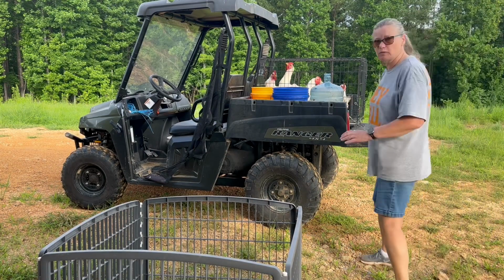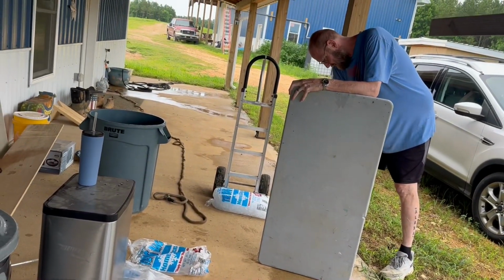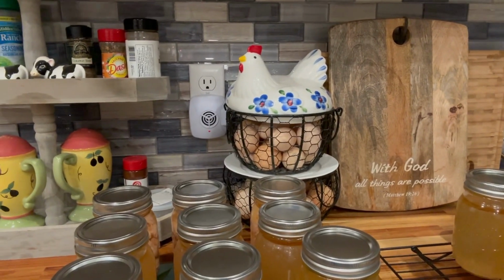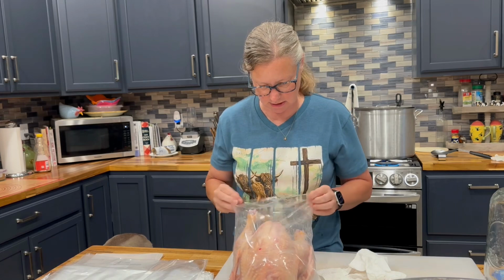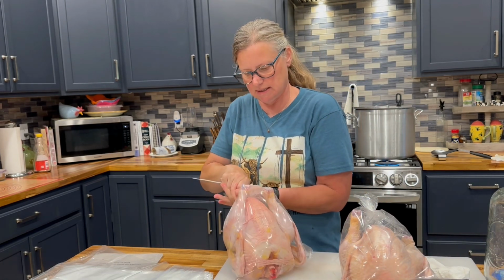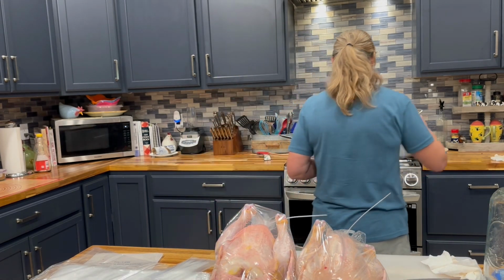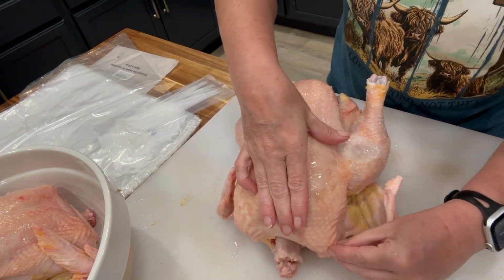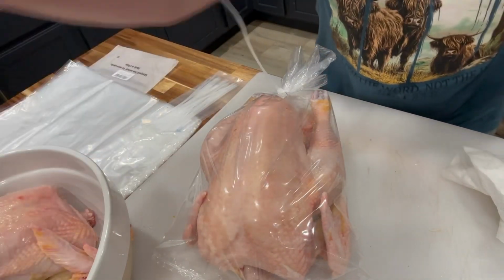What Happens Before Chicken Butchering?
What happens before and after Butchering on the Homehead. How to bag your birds step by step for the freezer.